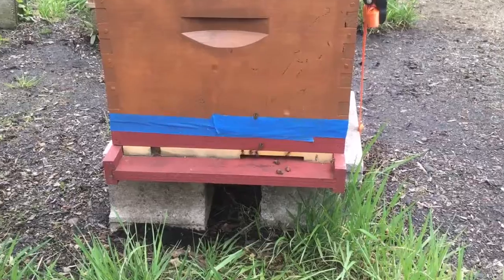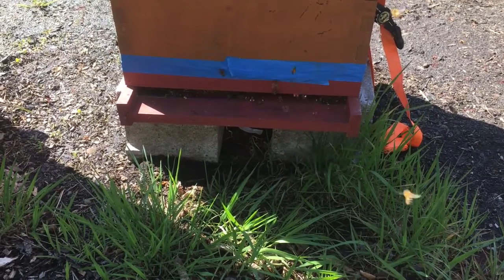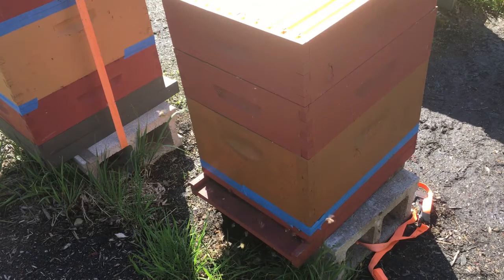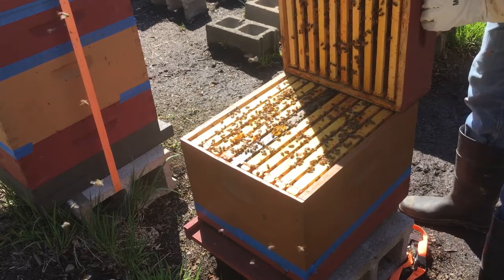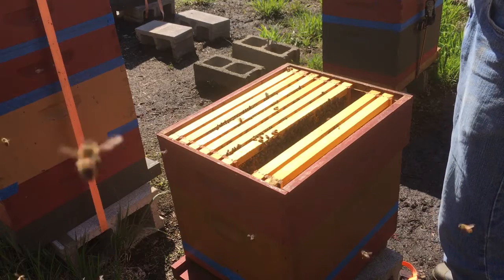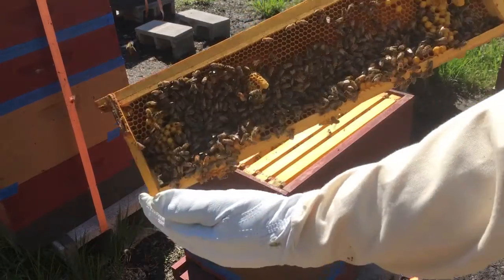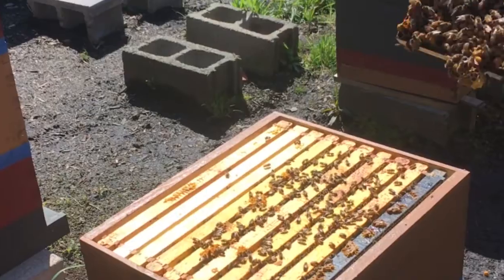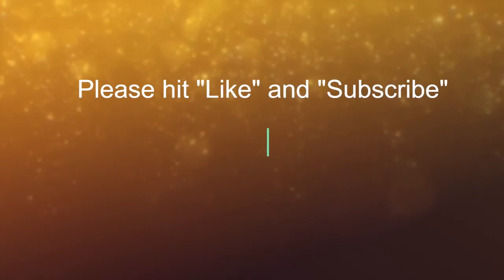What is this peanut shell doing in my hive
This is a sequence the previous video, "Inside a honeybee swarm". It shows the swarm cells found during the follow up hive inspection, which are the cells the new queens that will replace the old one that left with the swarm are being raised in. They are much longer than normal worker or drone cells and the shape resembles a peanut shell. It is common to find as many as 12 swarm cells during inspections after a swarm left, as this one did. The workers choose very young larvae and feed them exclusively royal jelly, so they develop as queens and mature in about 16 days. The first adult queen to emerge kills the other ones, stinging them through the wall of the cell. In this case I decided to remove some frames with bees and queen cells, along with additional frames of honey and pollen/bee bread to start new small colonies, or nucleus colonies, called "nucs". These virgin queens will fly out on mating flights, during which they mate with up to 20 drones, then come back to their hives and start laying eggs for the rest of their lives. They only fly again if and when the workers decide it is time to swarm and form another colony. Let's keep enjoying Summer!